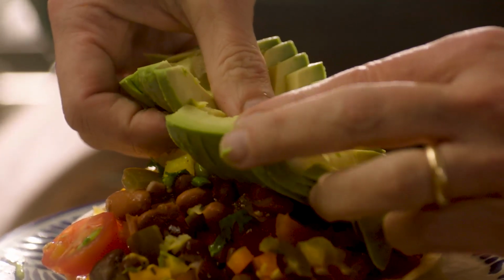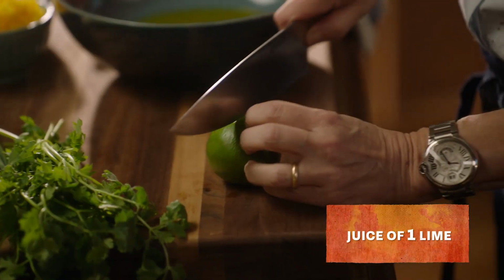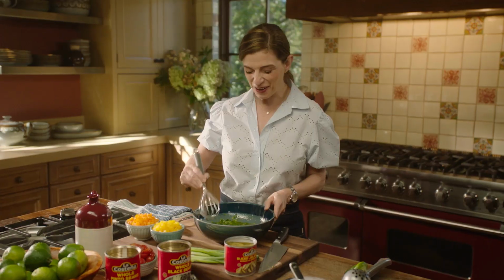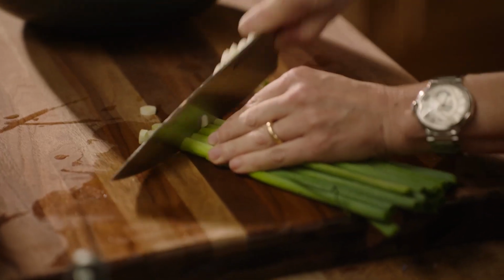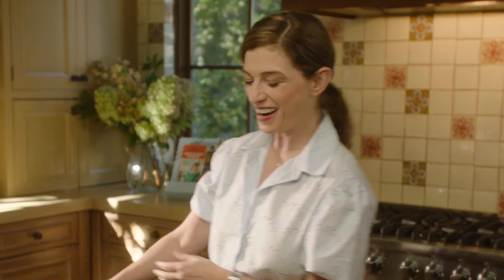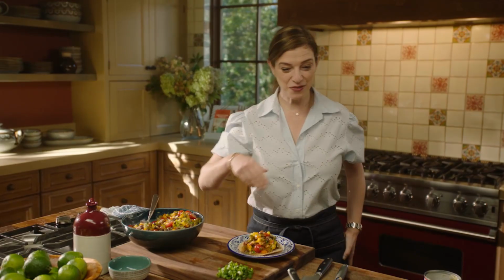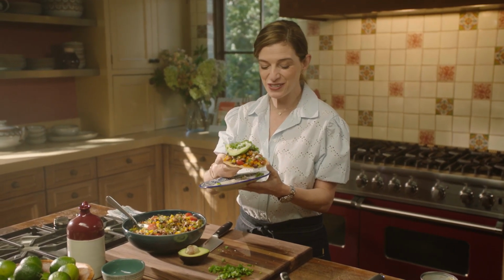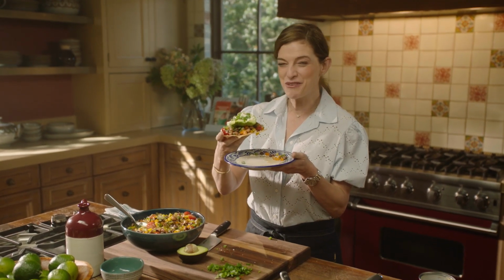Pump-Up El Sabor w/ Pati Jinich - Charro Caviar Tostada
I'm putting a Mexican spin on Cowboy Caviar in this month's PumpUpElSabor! This "Charro" Caviar has La Costeña pinto and black beans, pickled jalapeños, tomatoes, bell peppers, and scallions tossed in the tangiest, spiced up vinaigrette. It's like a cross between a bean salad and a fresh salsa that you can use in so many ways. Here I'm topping tostadas with it. Recipe